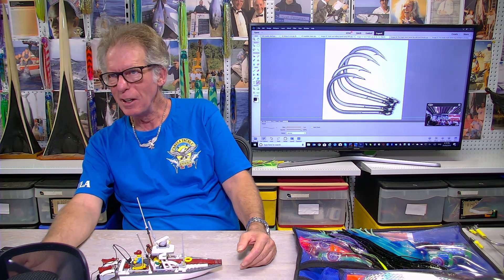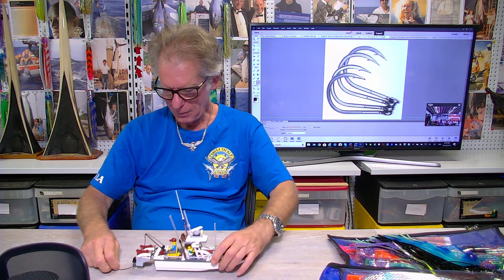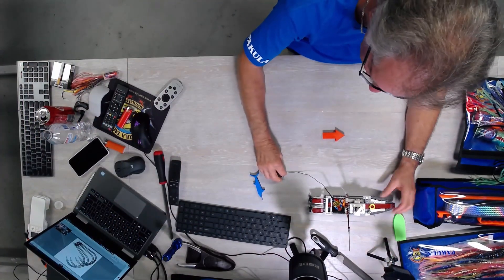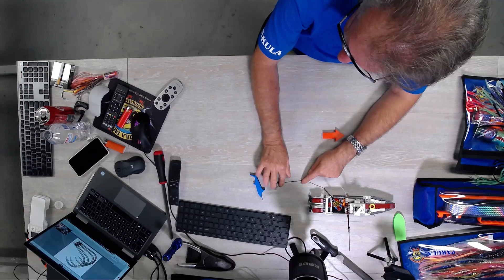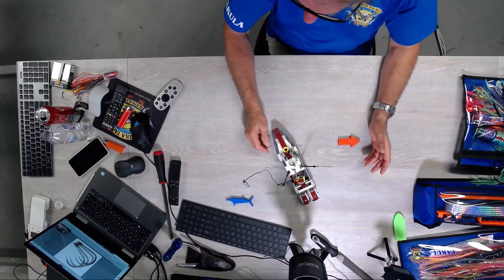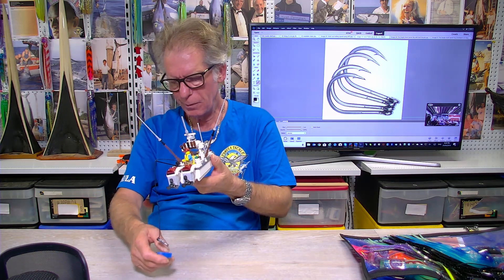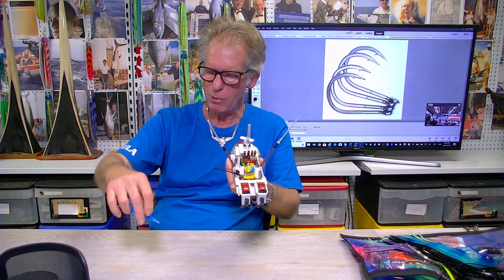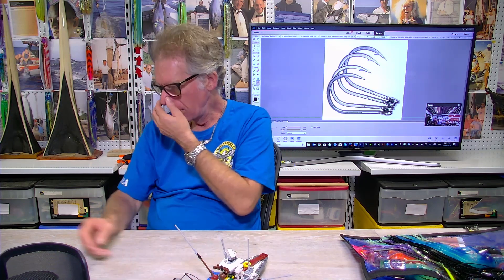Webinar: Boat Scene - Newport GFC Queensland 24th April 2018